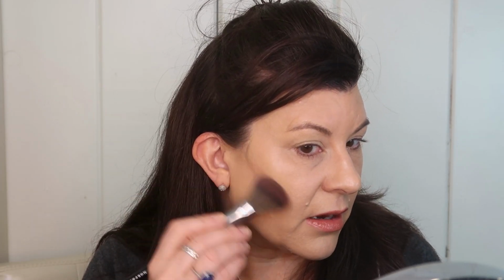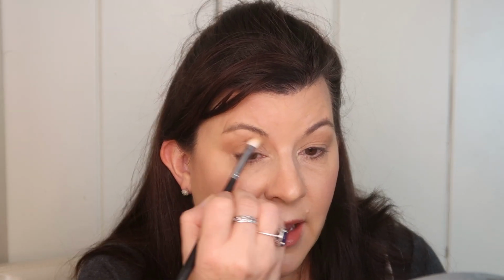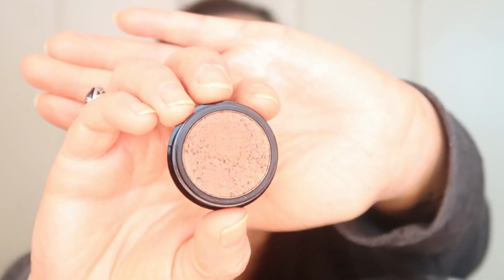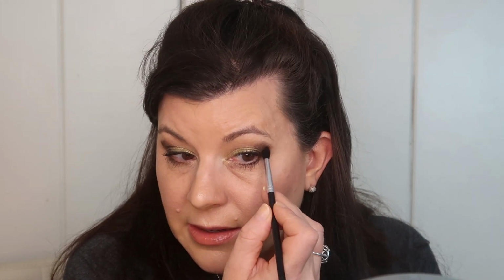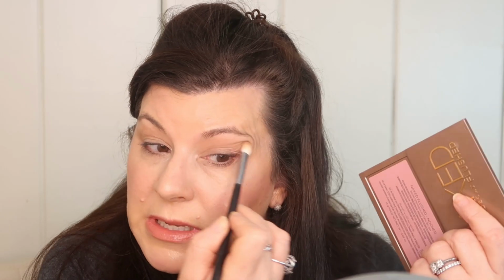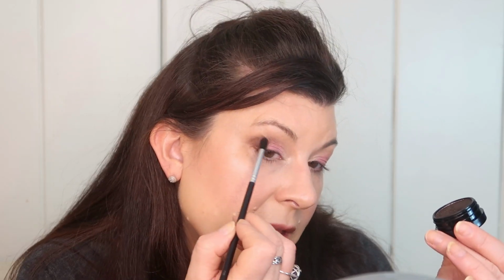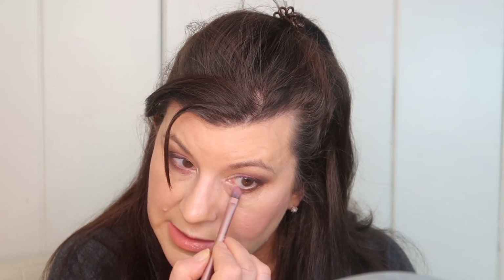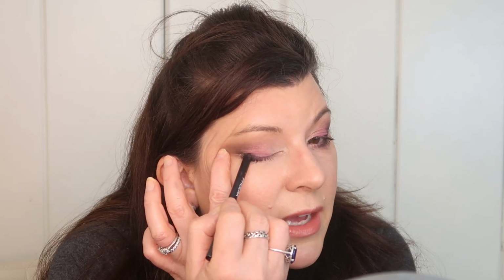Instagram Made Me Buy It | 3 looks minimal products with Phoera, NARS, & Pretty Vulgar | Easy GRWM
Hello again! Did I fall from an Instagram scam or is this a hidden gem? Alright, let's just see. I bought a foundation that claimed to be darn-right miraculous, a couple eye shadows and an eyeliner. Can a "lady of a certain age" get three looks from minimal makeup and is that a good value? Looks that she'd leave the house in, if she's not a Make Up Artist and doesn't want to embarrass her family?

**Please note**

Camera used: Canon G7X Mark II
Editing software: Filmora9